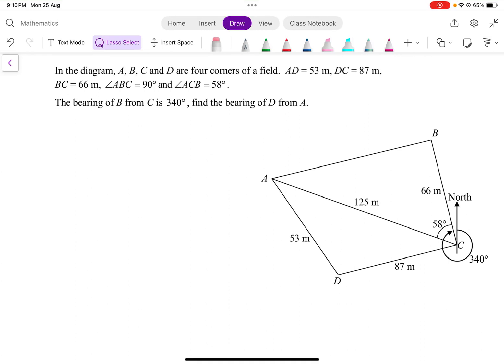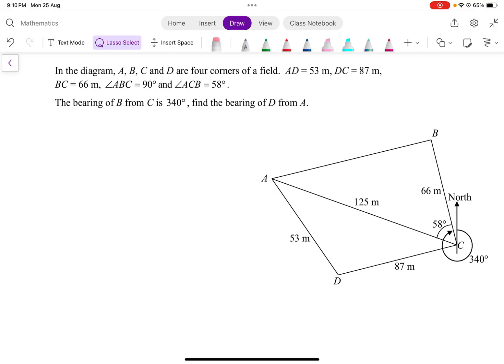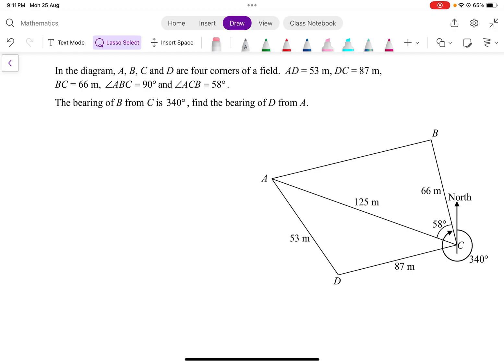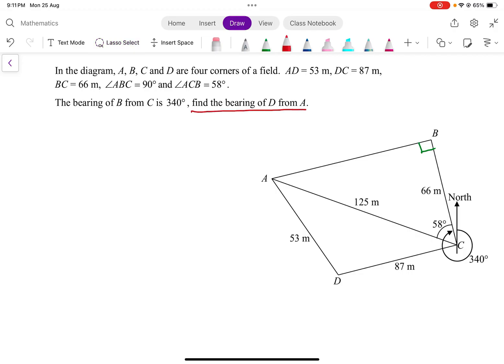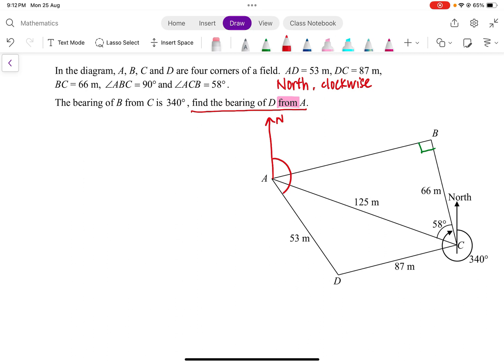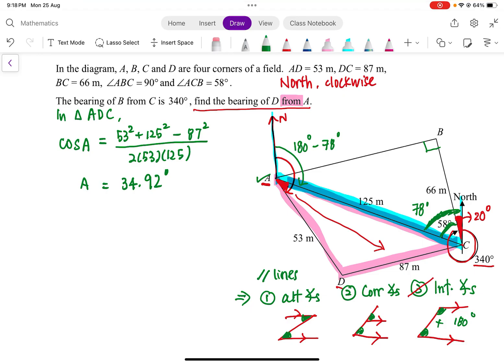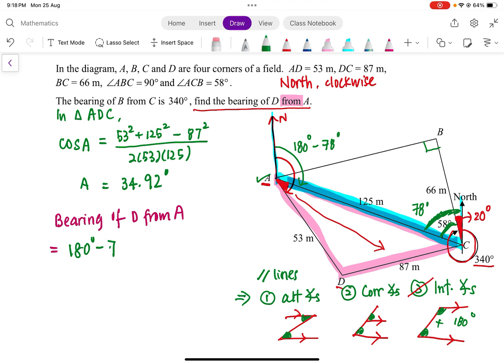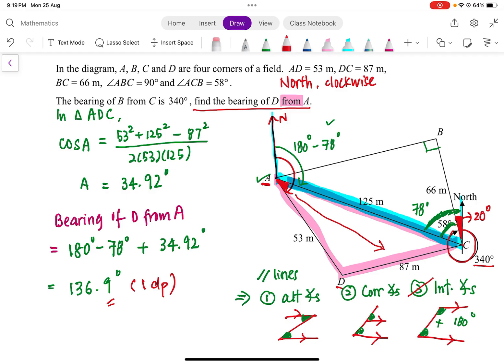Bearing Challenge! Find the Bearing of A from D.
Think you’ve mastered bearings? 🎯
Here’s a geometry challenge: Find the bearing of D from A.
This problem tests two essential skills:
👉Using the cosine rule
👉Working with interior angles
Bearings always measure clockwise from North (3 digits!) — can you solve it before the answer is revealed?

👉 Watch till the end for the step-by-step solution!
🔔 Don’t forget to check out my previous video on bearings basics for a quick recap.